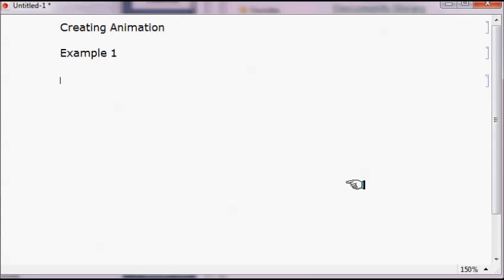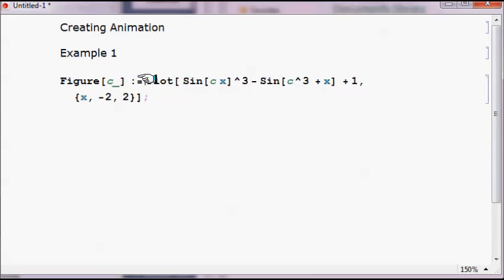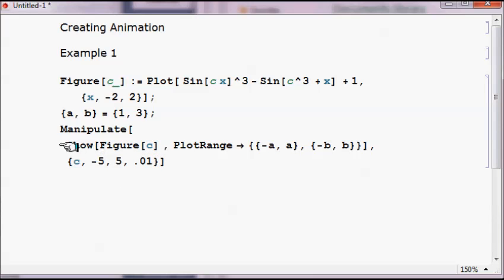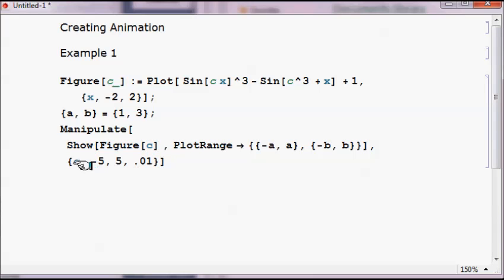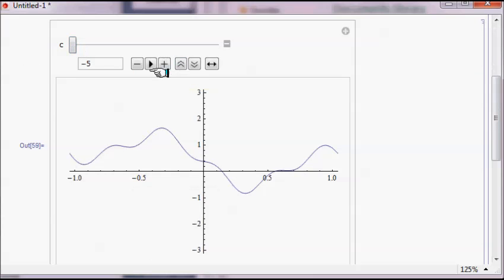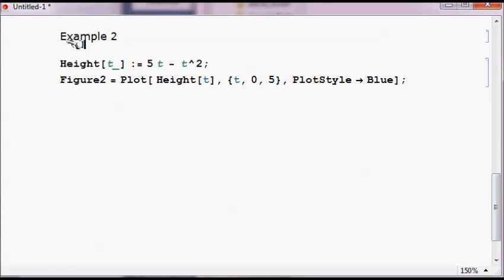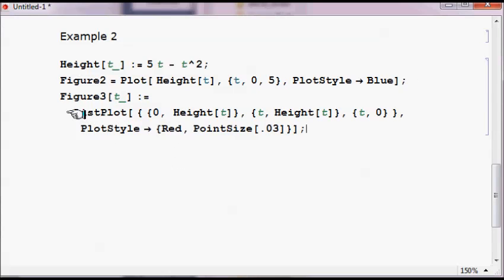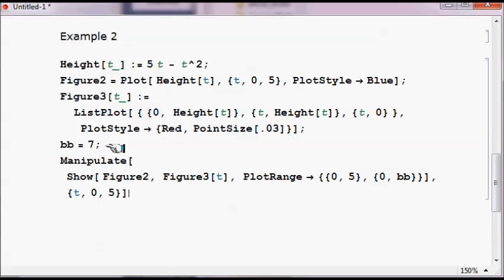Part 12: Animation